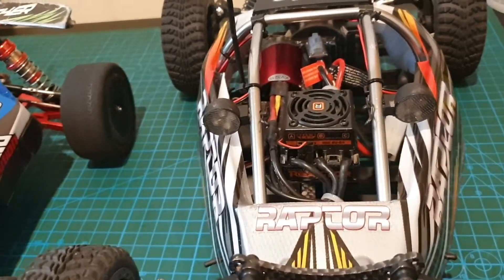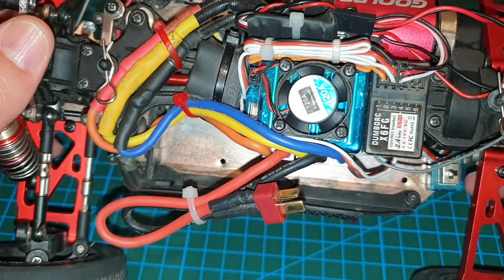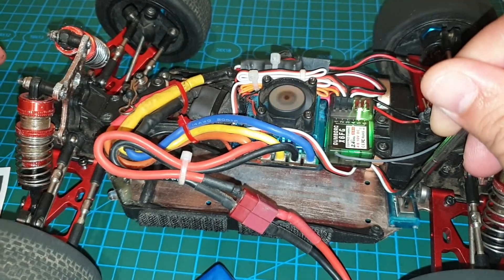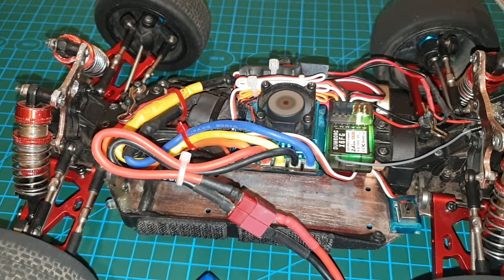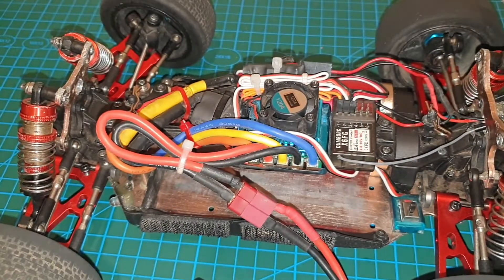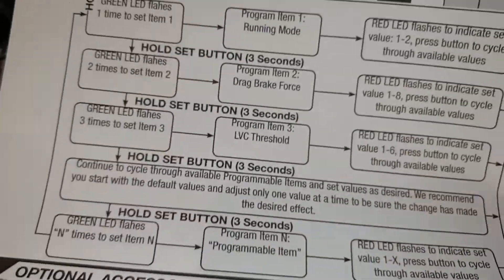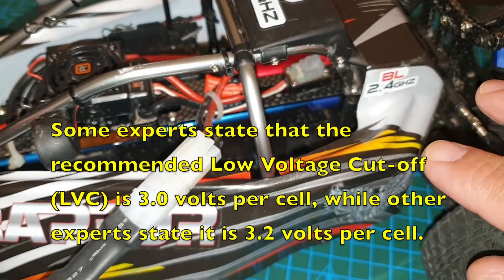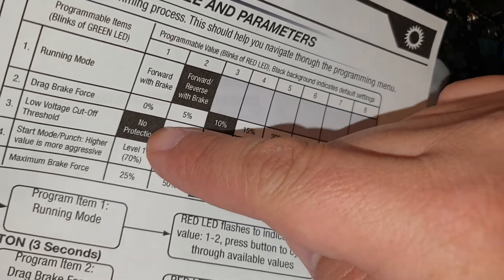Programming an ESC without a Program Card on your RC vehicle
Here's how I program my ESCs without using a program card. It may take a little time and patience to learn this procedure, but after a few goes you'll find you'll have mastered it pretty quickly. Programming procedures are not the same for all ESCs. Please use this video as a guide only.

0:00 | Introduction
1:28 | What is ESC Programming?
2:13 | Programming ESC (custom) on WLToys 144001
10:04 | Programming ESC on FS Racing 53632
15:07 | Wrap up

FS Racing 53632 - Stock ESC Radient 45A Brushless

JX Digital Servo 17g Metal Gear PDI-1181MG: h

XF POWER 2600mAh battery from Banggood

DumboRC Transmitter and 6CH Receiver w/ gyro from Banggood

SKYRC GSM-015 GNSS GPS Speed Meter from Banggood

120A 1/10 1/8 6v ESC Sensorless Brushless from Banggood

FS Racing Wheels 1/10 from Banggood

GoolRC S3650 Brushless Motor from eBay Australia.